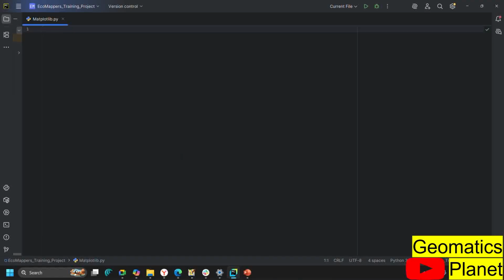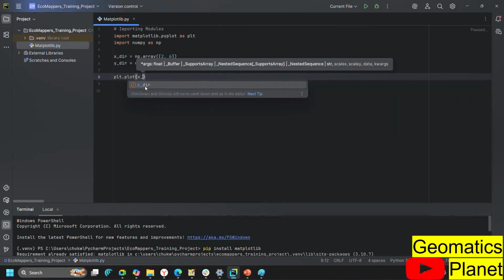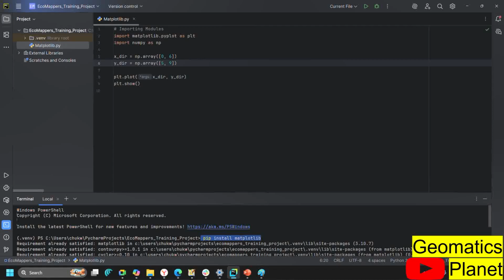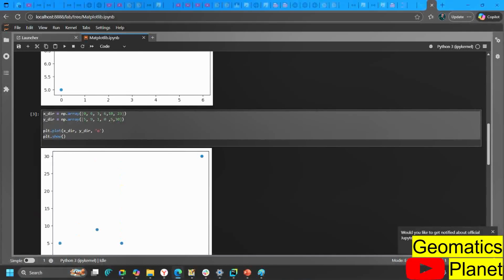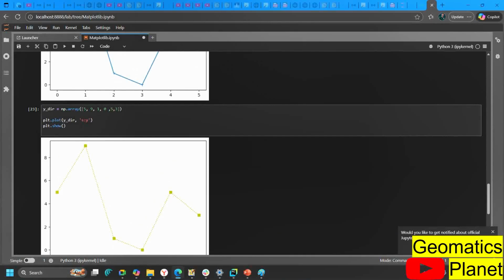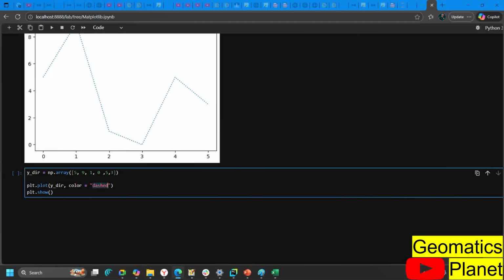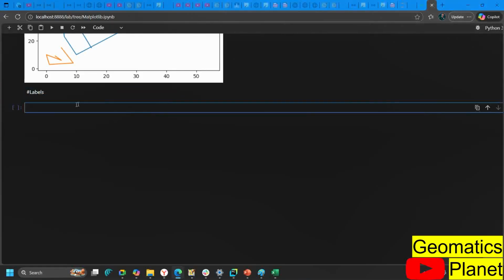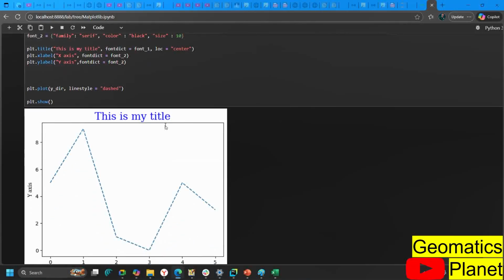Matplotlib Tutorial for Beginners | Install, Setup, Pyplot, Markers, Lines and Labels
This video gives a simple guide on how to start using Matplotlib in Python. You will learn how to set up a project in PyCharm, install Matplotlib, and create your first plots. The tutorial covers the basics of pyplot, adding markers, drawing lines, setting labels, and making clear charts for analysis.
This is a good starting point for anyone learning data visualization with Python.

Topics covered:

Create a Python project in PyCharm

Install Matplotlib

Matplotlib basics

Pyplot usage

Simple plots

Add markers and line styles

Add axis labels and titles